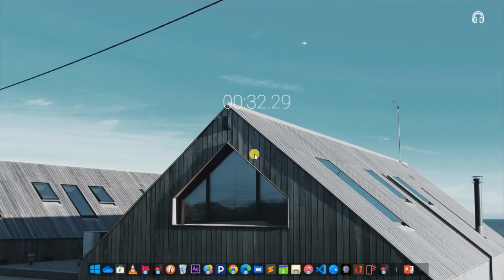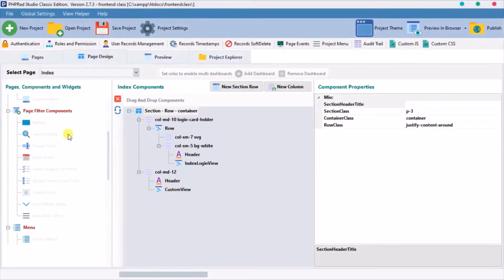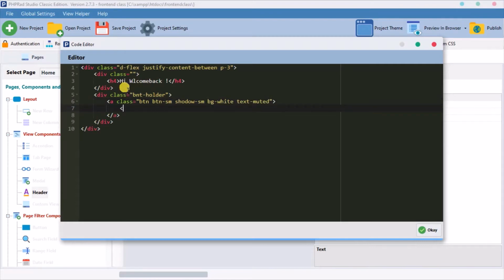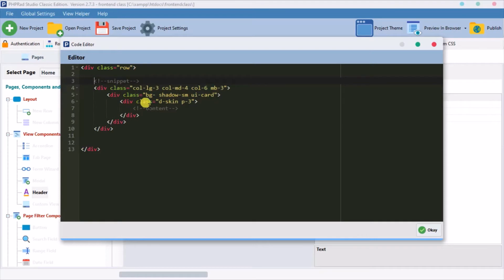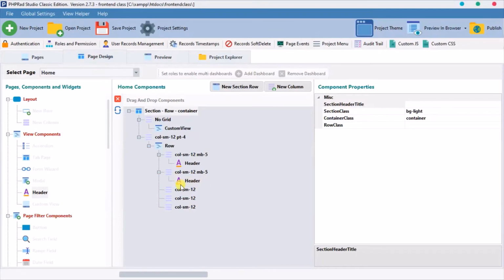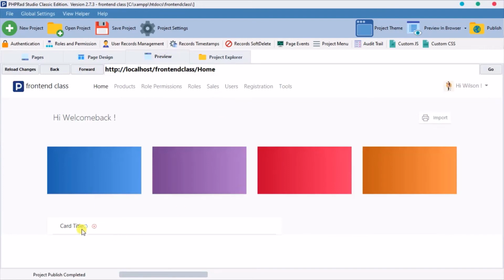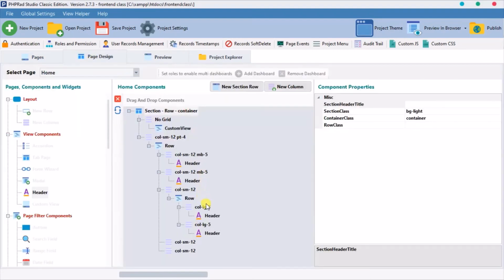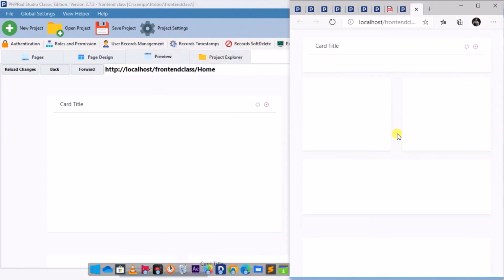PHPRad Responsive Dashboard tutorial #01 Dashboard layout